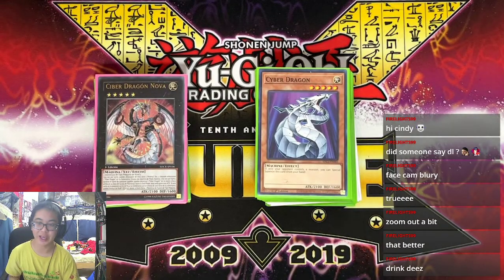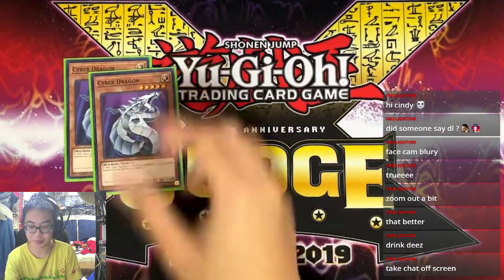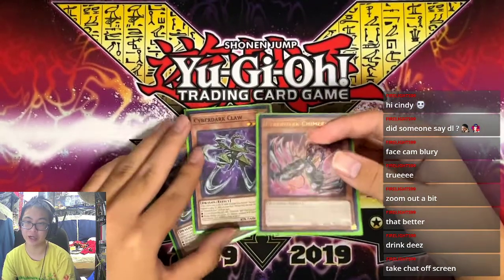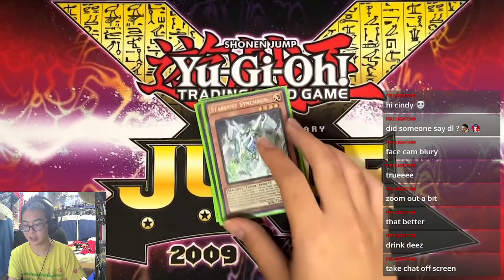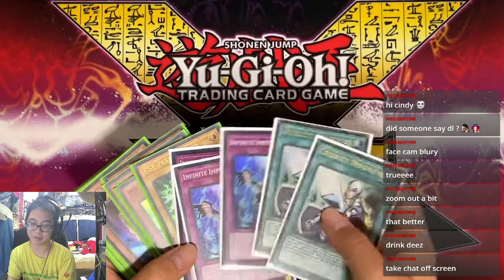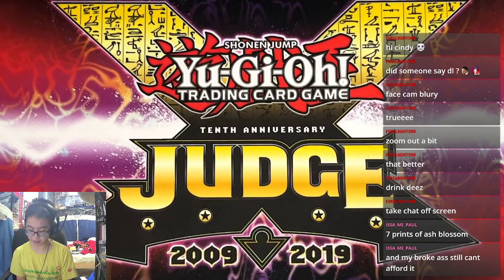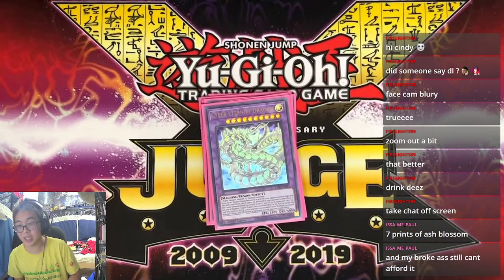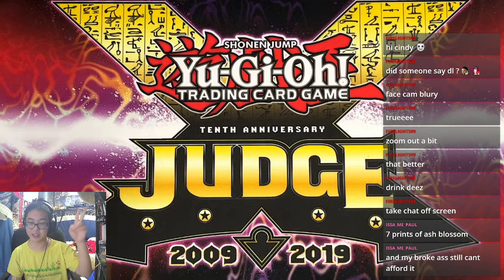THE **BEST** CYBER DARK CYBER DRAGON DECK (NOVEMBER 2021)